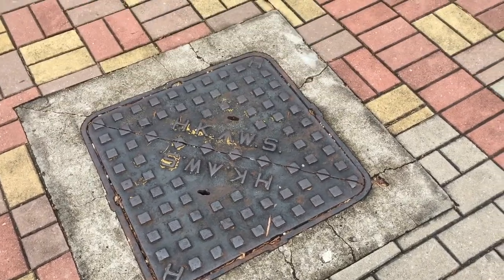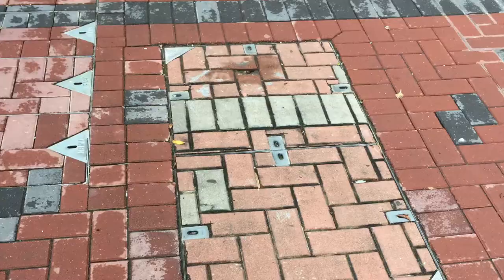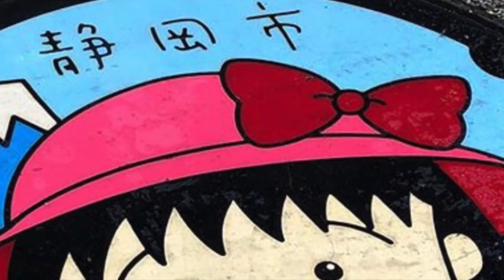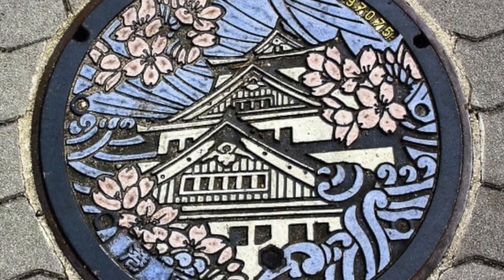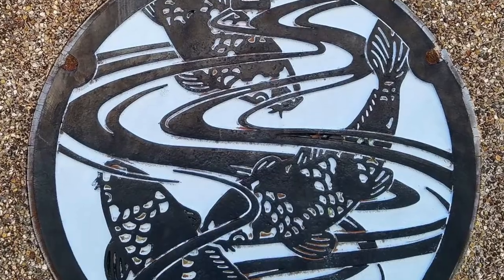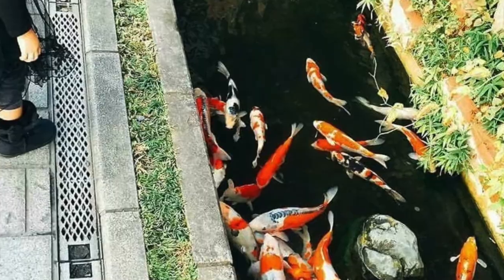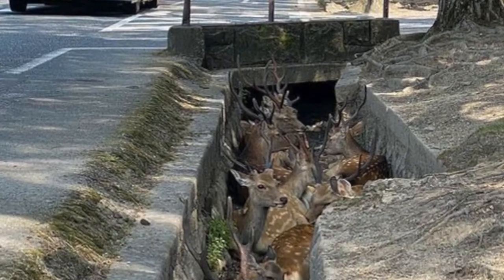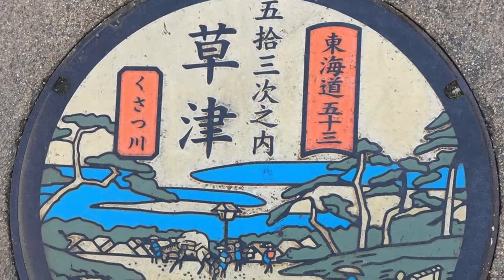The most beautiful manholes in the world - Japan's sewer covers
If you'd like to save money while traveling around Japan, we recommend you get a JR Pass, which provides unlimited travel on the entire national JR network, including high speed bullet train lines.  Below are the links:

or Bitcoin

bc1qt4ylxk0498ssaxpjr0xvpx04pxlmlhyt52pmmu